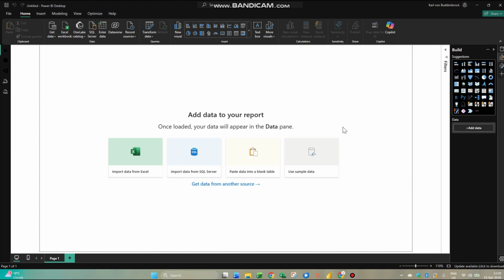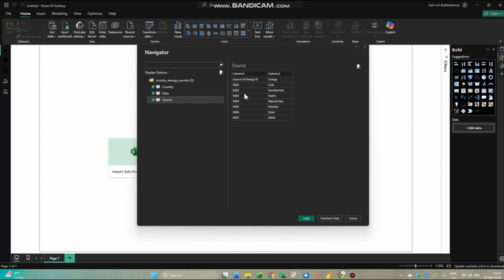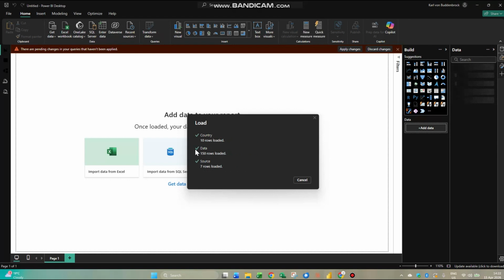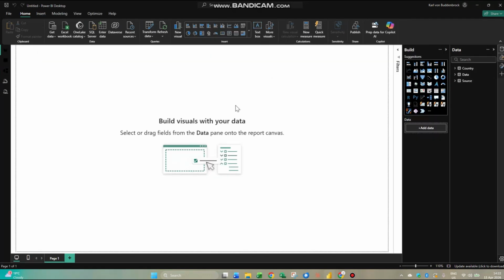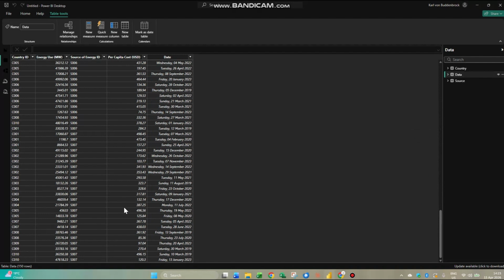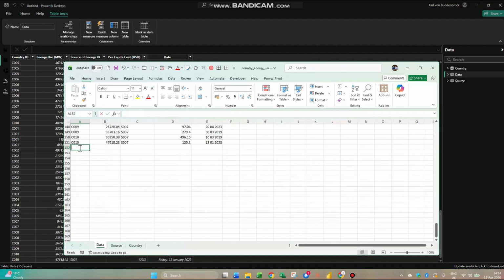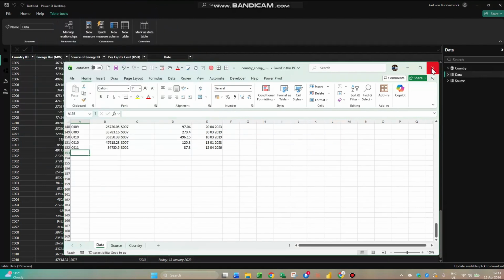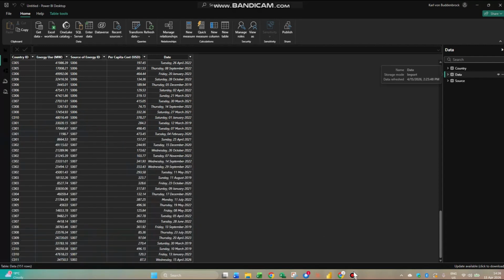Power Bi Refreshing Data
Data Preparation and Connection
The foundation of the report is the country_energy_use.xlsx file. A critical technical detail is that Excel stores dates as serial numbers (e.g., 44454). Consequently, during the initial "Get Data" process in Power BI, users must utilize the Power Query Editor to transform the Date column from a decimal number to a proper Date type. This ensures the software interprets the timeline correctly for visual analytics. To maintain the integrity of the connection, users are cautioned never to rename or reorder columns, as Power BI maps data based on specific header names.
Expanding the Dataset
Updating the report is a manual process initiated in Excel. To add new records, such as a new country's megawatt usage or per capita costs, users simply append rows directly beneath the existing data. Accuracy is paramount here: new entries must follow the established column order and contain no empty rows between the old and new data. Once the information is entered, the Excel file must be saved; failing to save or close the file can result in "file lock" errors or Power BI loading outdated information.
Synchronizing and Refreshing
Once the Excel source is updated, Power BI requires a "Refresh" to pull in the new rows. There are three primary ways to achieve this:
• Manual Refresh: Clicking the Refresh button on the Home ribbon in Power BI Desktop.
• Power Query Refresh: Useful if structural changes (like data types) were also modified.
• Scheduled Refresh: Available via the Power BI Service for files stored on OneDrive or SharePoint, allowing for automated updates up to eight times per day.
Troubleshooting
The transcript concludes with solutions for common friction points. If a refresh fails, it is often due to a moved file path, which can be corrected in the Data Source Settings. If new rows don’t appear, the culprit is usually an unsaved Excel workbook or the inclusion of blank rows. By adhering to these structural rules—specifically regarding naming conventions and data types—users can ensure a seamless flow of information from a simple spreadsheet into a dynamic Power BI dashboard.